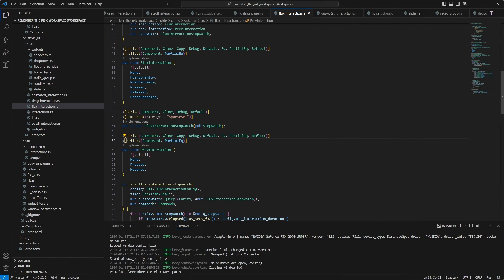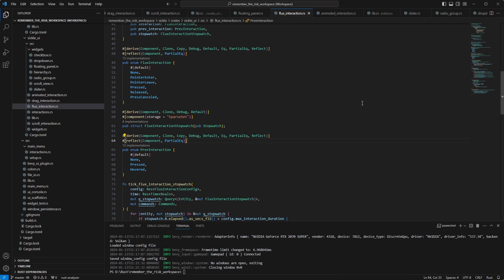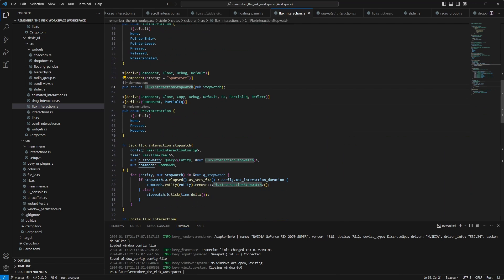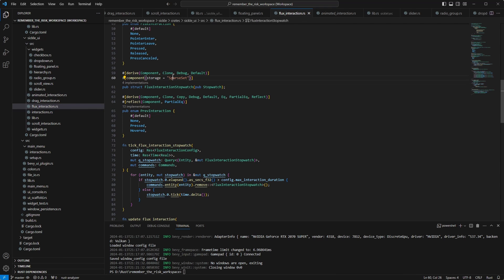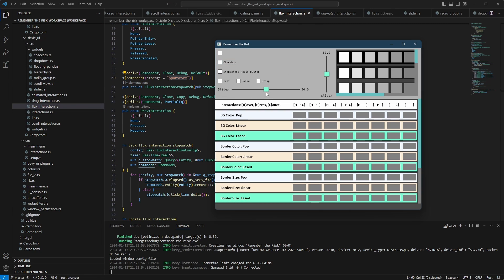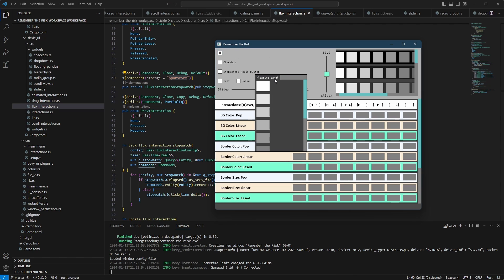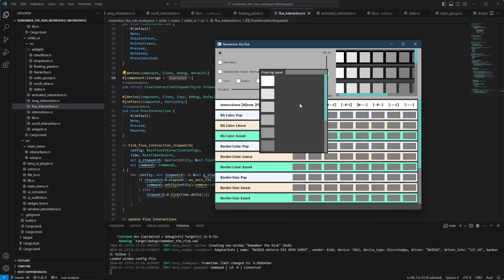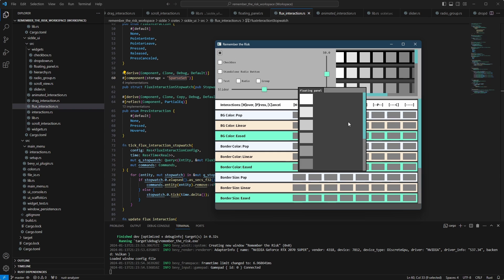Devlog #6 - Bevy UI Widget Library - Part 2 - Drag, Scroll, Float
Working on new base interactions and layout widgets. Ignore the styling, it's just for development.